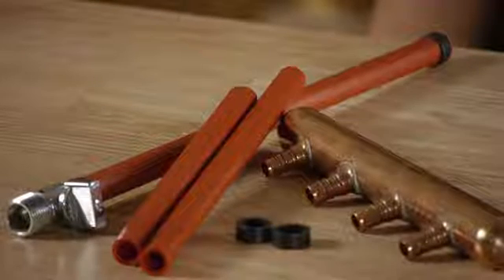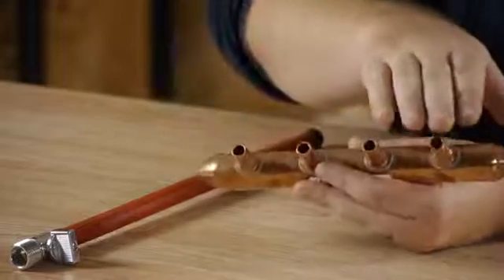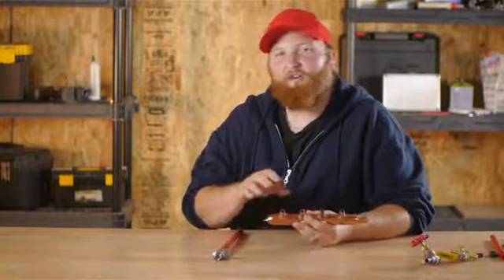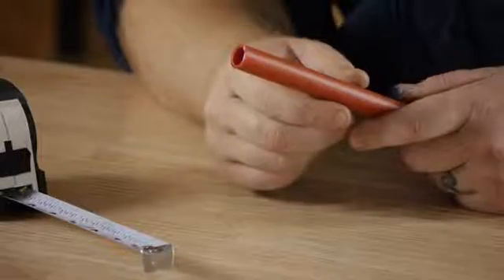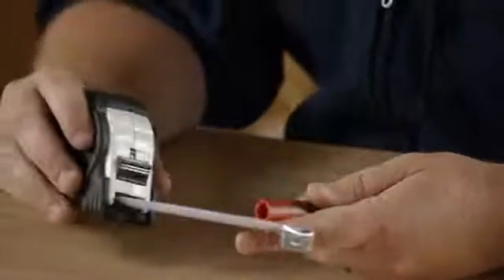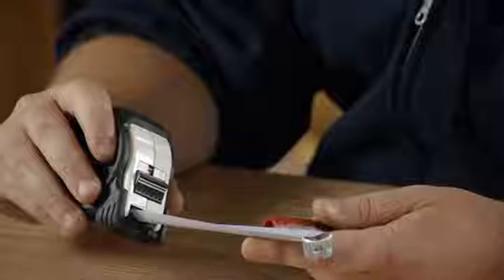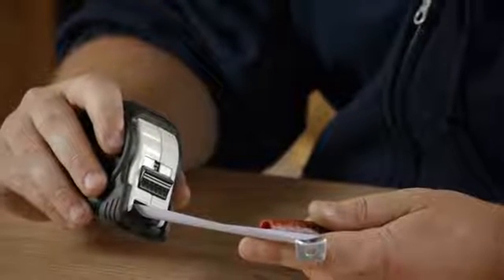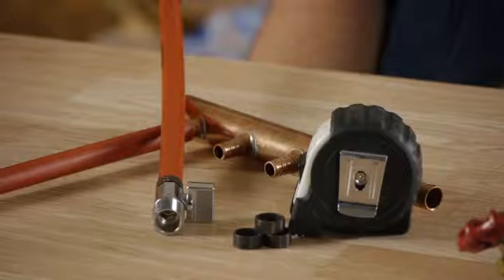How to Size PEX Pipe for Home Plumbing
How to Size PEX Pipe for Home Plumbing. Part of the series: Plumbing Techniques. Sizing PEX pipe for home plumbing will require you to begin by taking some very important measurements. Size PEX pipe for home plumbing with help from a foreman for Lighty Contractors in this free video clip.